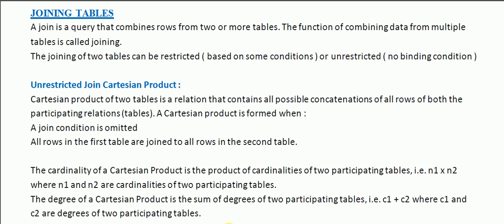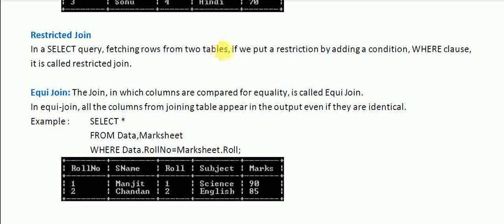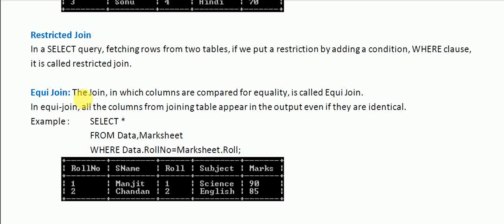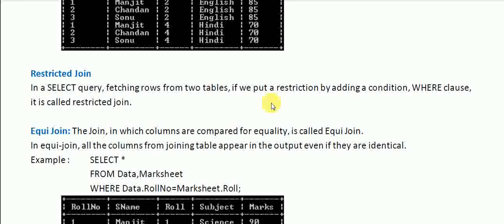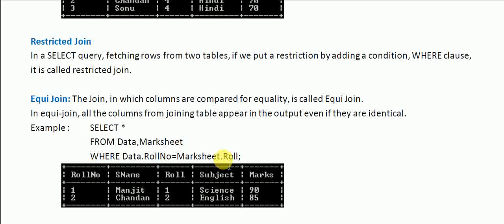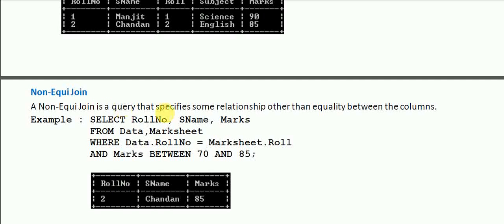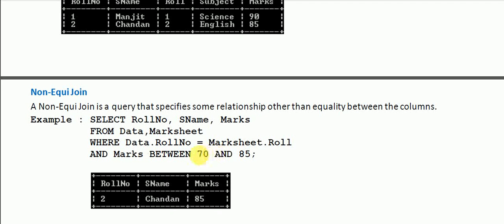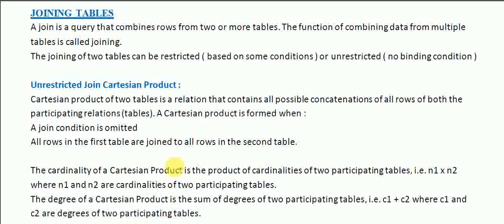Types of Join Part 1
DEVOJIT CHETIA : DBMS Tutorials - Types of Join Part 1